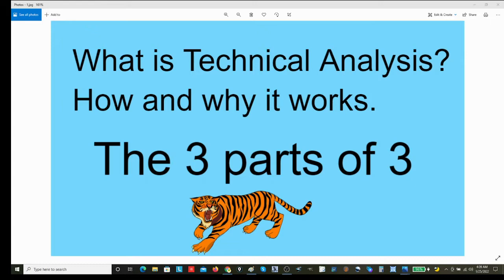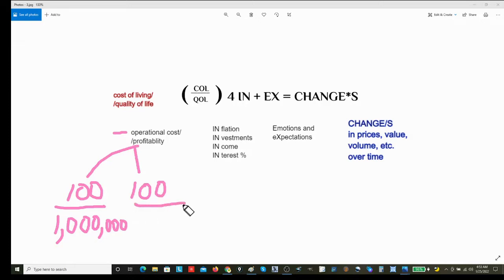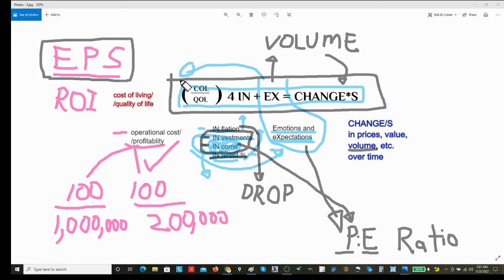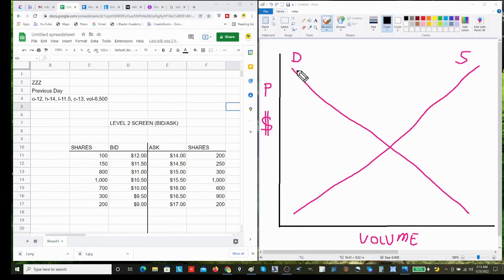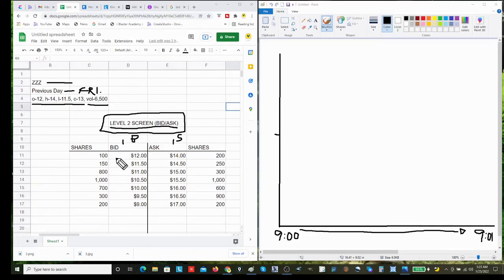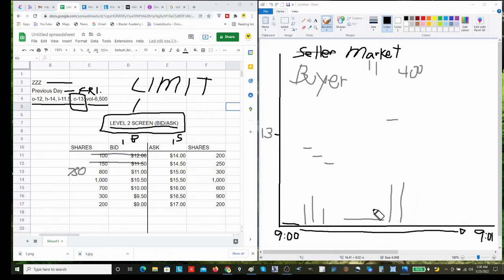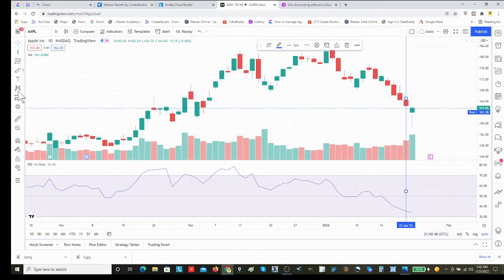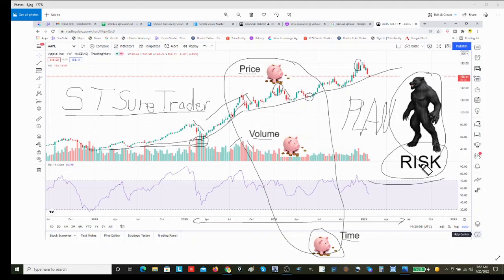What Is Technical Analysis And Exactly How and Why Technical Analysis Works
and will not be held legally liable for any loss you may incur using real money in the financial markets
. Please be informed that although I am a businessman, a trader and an investor active in the financial markets
for the past 20 years or so, I am not a licensed or certified financial advisor. The contents of
this video is made with the intention of education, information and entertainment Please do not take the information in this
video as financial advice on what to invest in. I recommend using a demo account or virtual account as other
brokers refer to it in order to practice and learn from these videos, never invest or put any money that
you cannot afford to risk into a capital or trading fund where risk is inevitable. If in doubt,
consult a certified accountant. Thank you